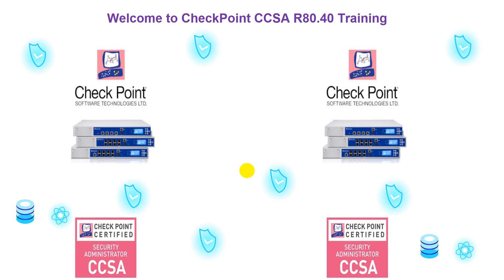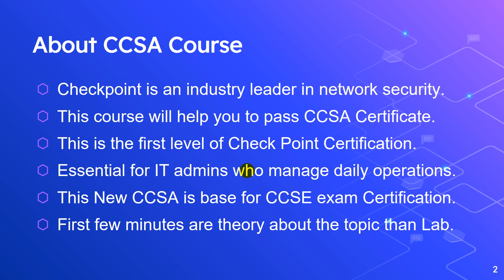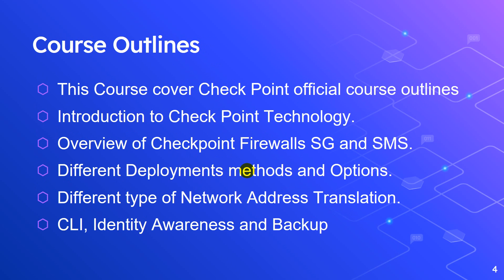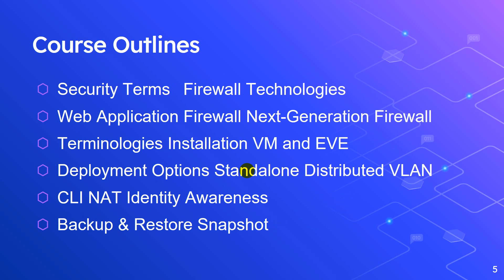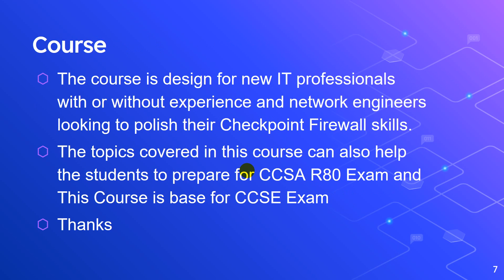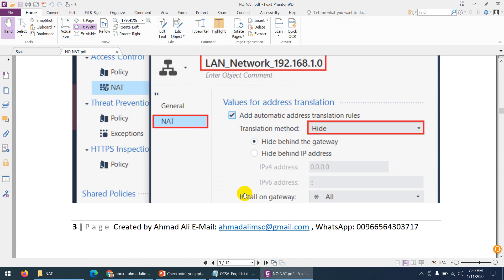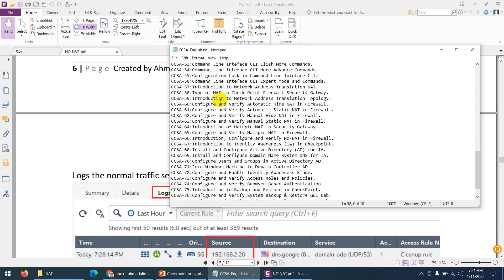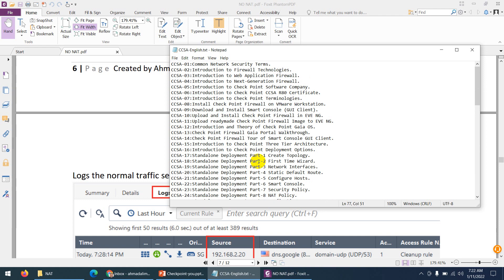My new Checkpoint CCSA Course is on Udemy Now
Promotion Link only 9.9 USD